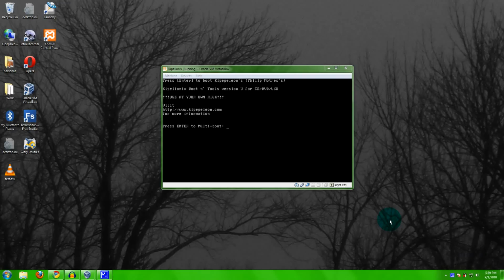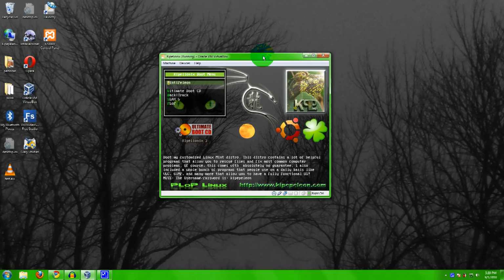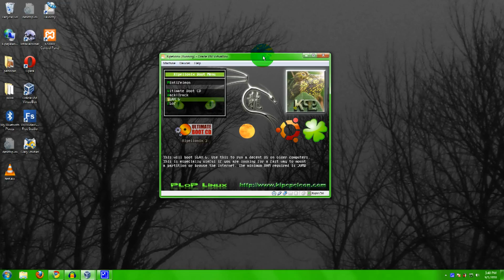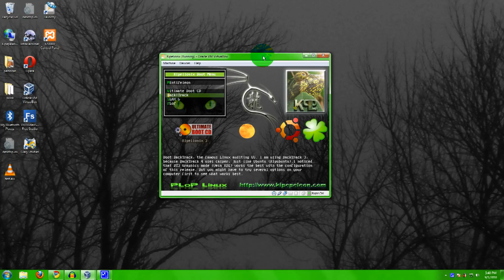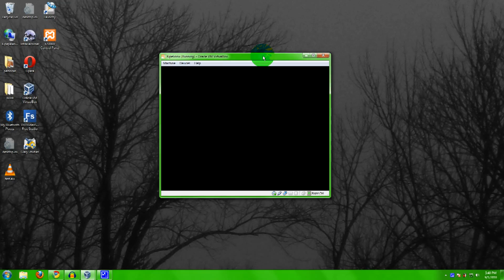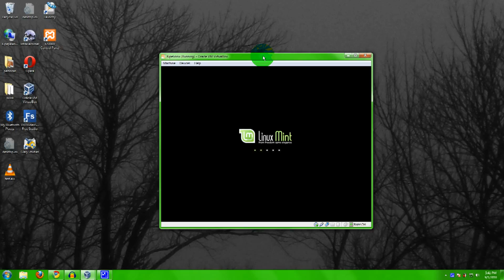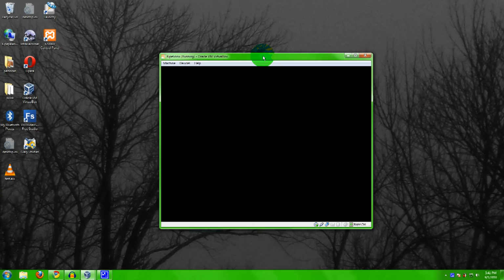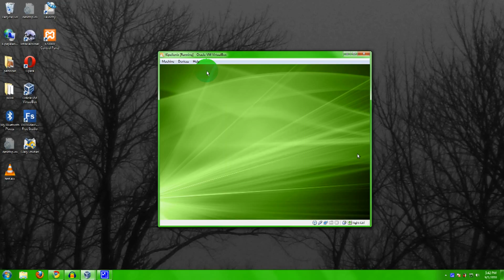Kipelionix 3 (Boot)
This is me booting Kipelionix 3. This does not include a demo of MintiPeleon. This demo as available in another video!